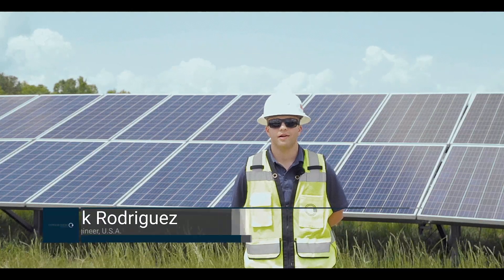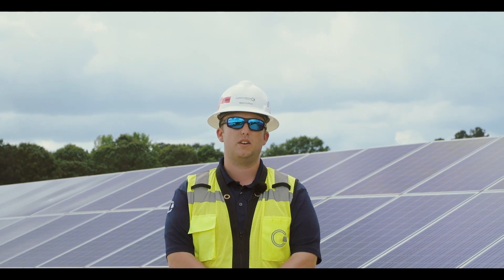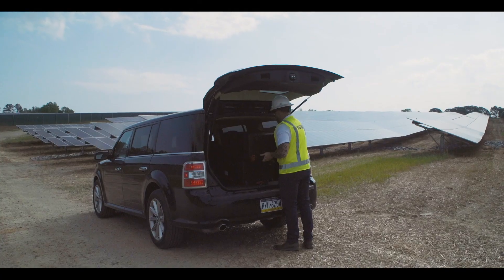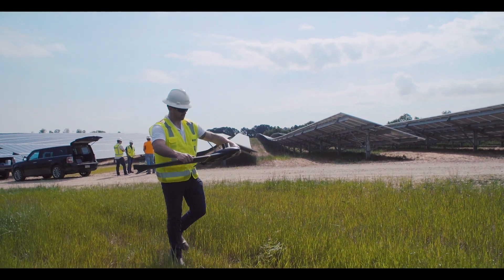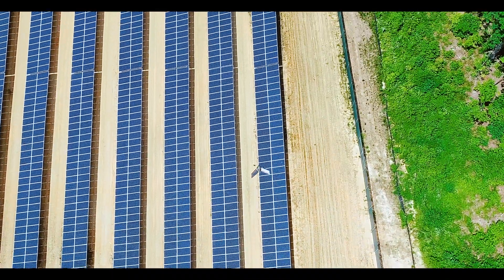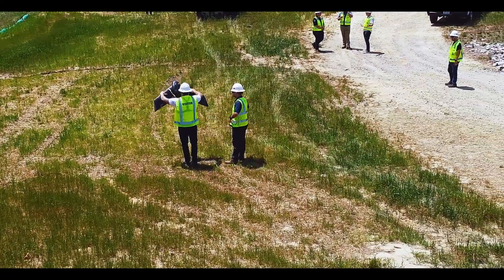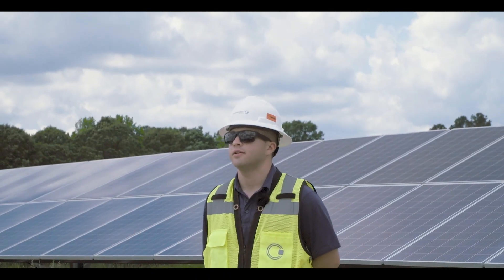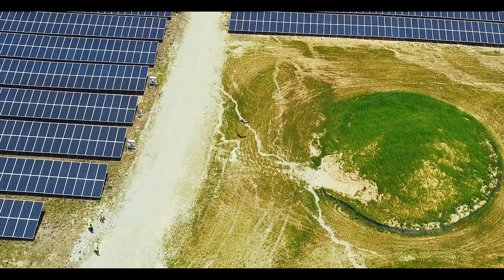Optimizing Solar Farm Efficiencies with Fixed-Wing Drones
Discover how this leading utility- and community-scale solar provider turned to senseFly Solar 360 with Raptor Maps to locate and identify anomalies across its photovoltaic panels—anomalies that could negatively impact operational efficiency if undetected and unaddressed.